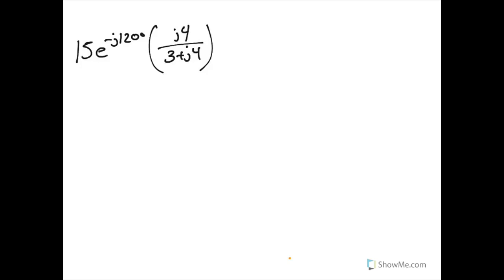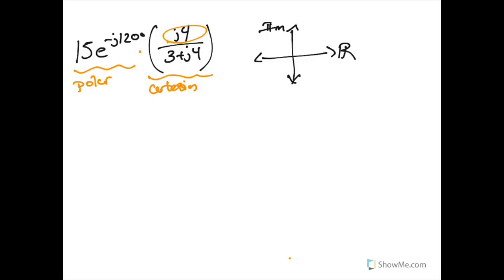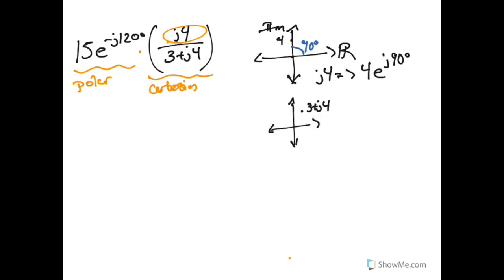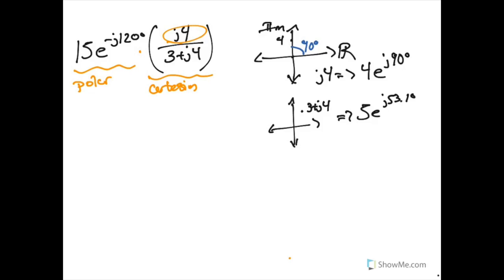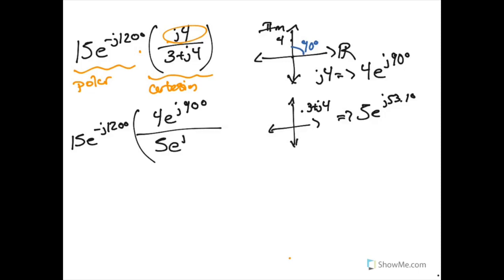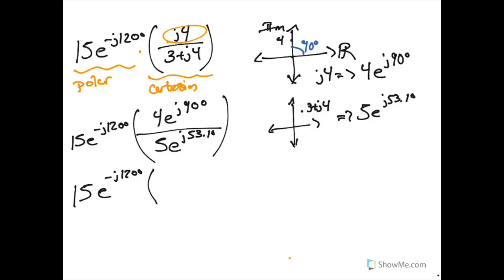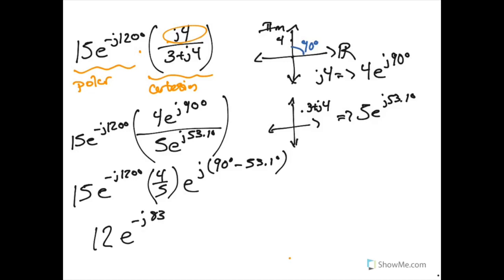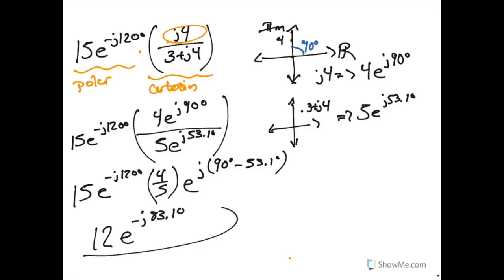All the Phasors Math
An example of how to perform phasor operators by converting between different coordinate systems. All your phasors are belong to us.